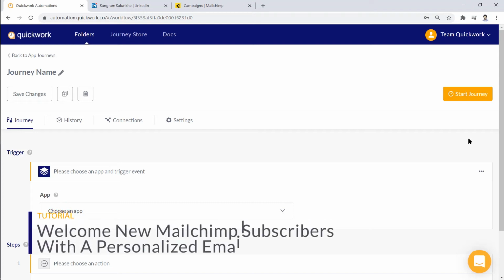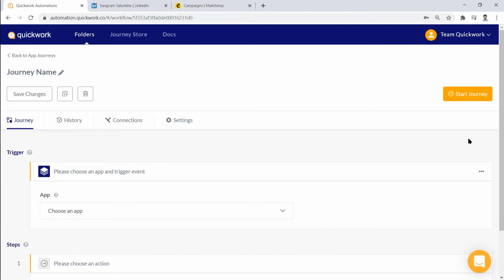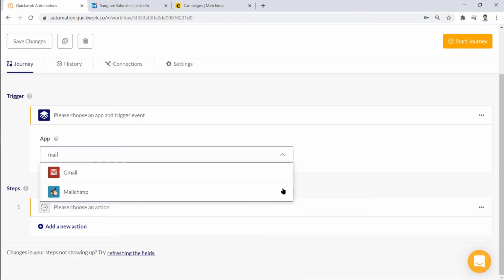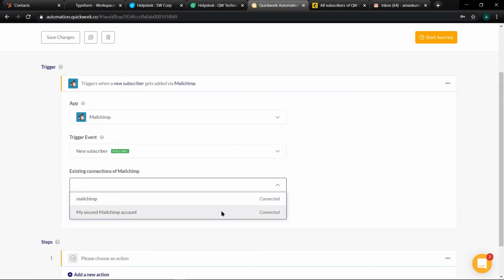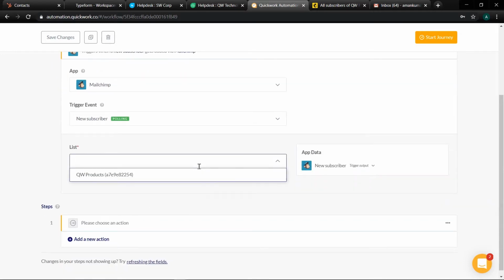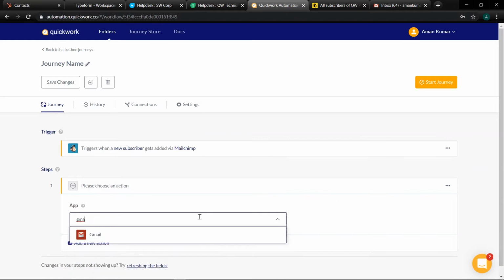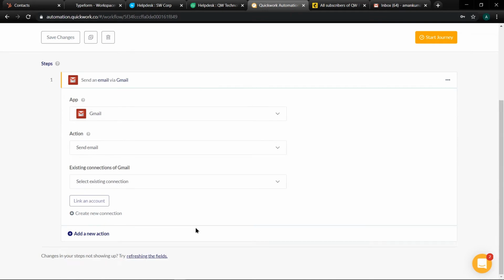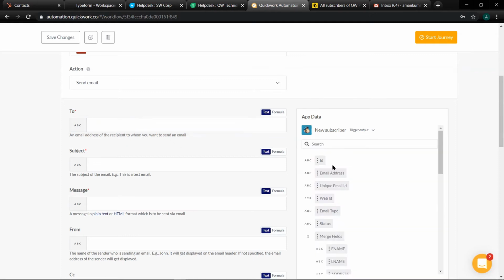Quickwork | Tutorial: Welcome New Mailchimp Subscribers With A Personalized Email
Follow us -